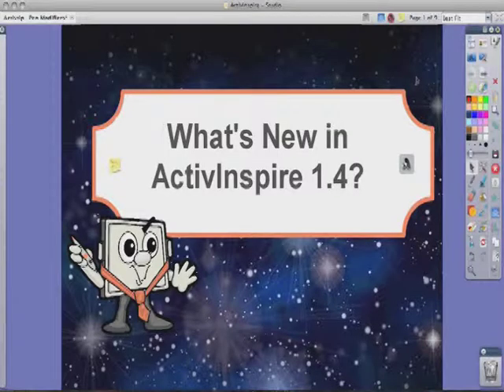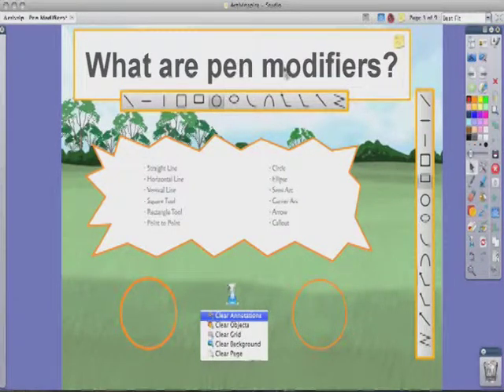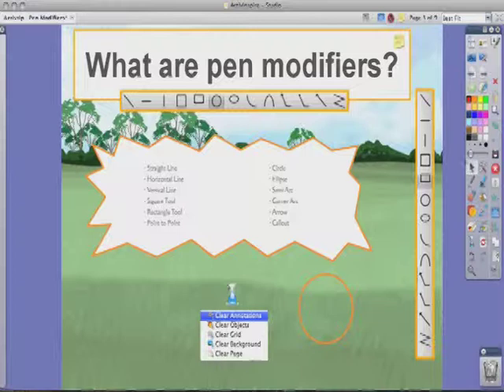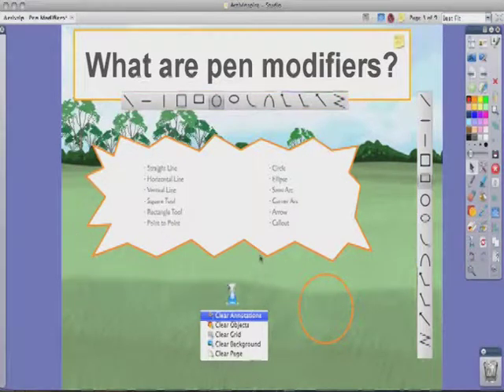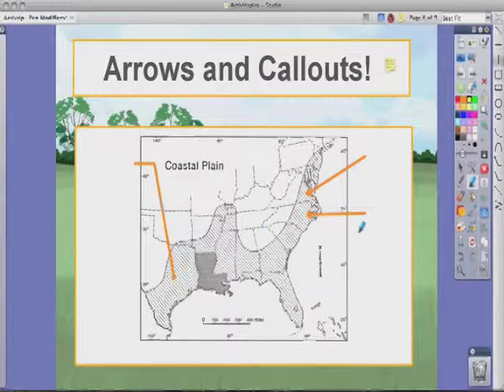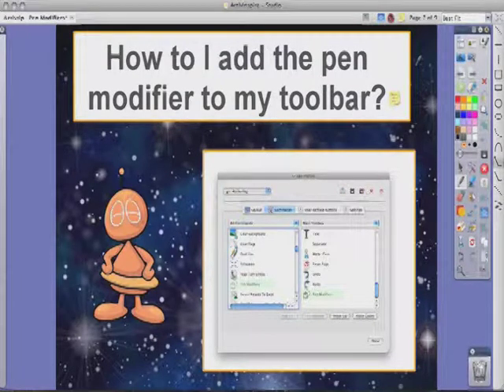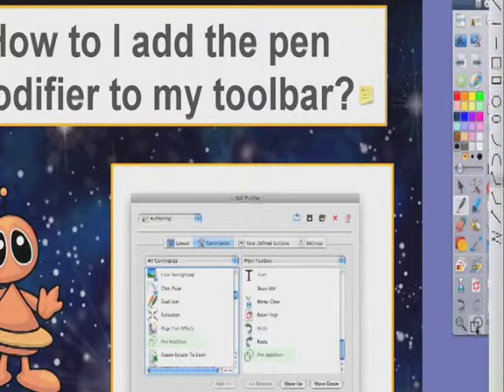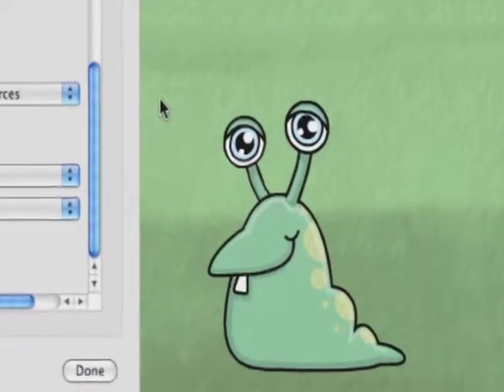ActivTip 54 Pen Modifiers